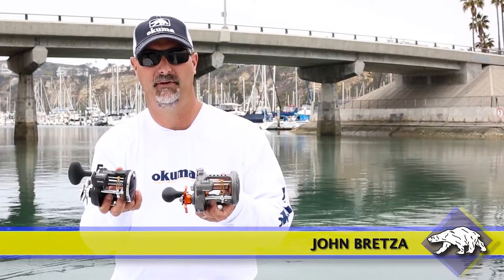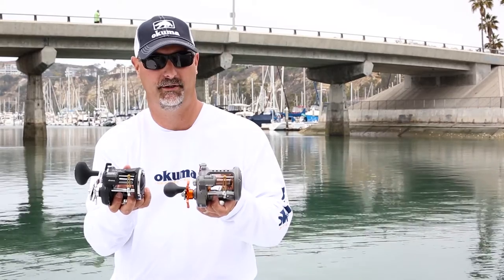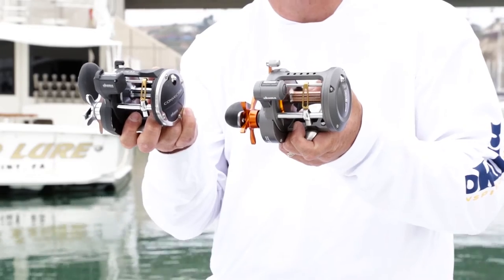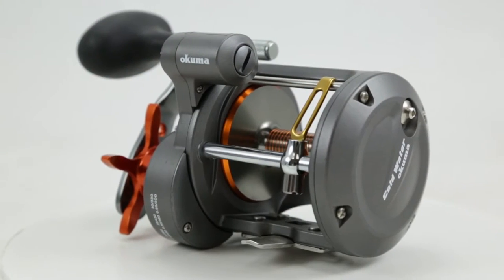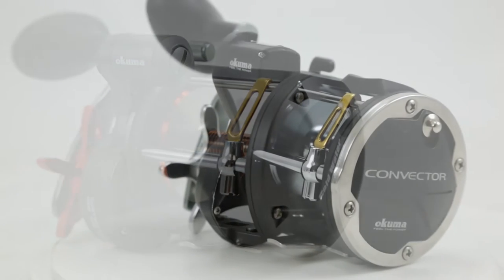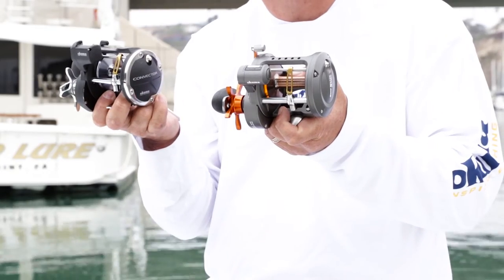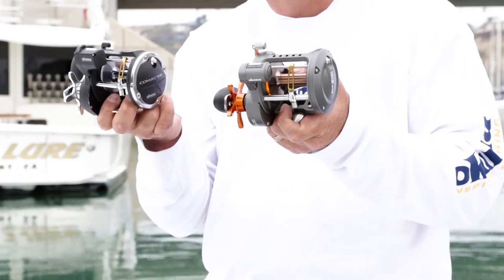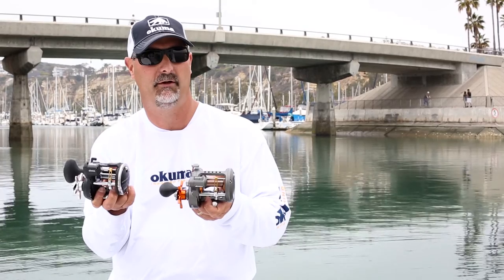Okuma Coldwater and Convector High Speed Wire Line Reels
As invasive mussels have exploded upon Lake Michigan, these filter feeders have had an amazing effect on water clarity.  Now in crystal clear water, fish have become skittish. Oftentimes, the best technique is to employ heavy copper line to achieve both depth and distance from the boat.  The unfortunate side-effect of copper lines is that anglers often run from hooked fish.  Cranking in 300- to 500-feet of heavy line can dampen the quality of the experience.  New high-speed Cold Water and Convector star drag reels put the fun back in fishing copper and wire lines.

Standard gear ratios on Cold Water and Convector reels were 5.0:1 and 5.1:1, respectively. New high-speed models increase those gear ratios to 6.2:1.  The result in line pickup is an increase of as much as 11-inches of line from every turn of the handle.  With that kind of speed, the angler is empowered to land fish faster, with far less work, and the experience again becomes a pleasure.

New high-speed models include sizes 30 and 45 in both Cold Water (CW-303DS / CW-345DS) and Convector (CV-30DS / CV-45DS).  Additionally, the Cold Water lineup includes a non-levelwind 55 size (CW-553LS).  MSRP is $124.99 for the Cold Water 30 and 45, $159.99 for the size 55.  The MSRP of two Convector high-speed models is $104.99.

New high-speed Cold Water and Convector reels are covered by the Okuma 1-Year Limited Warranty.